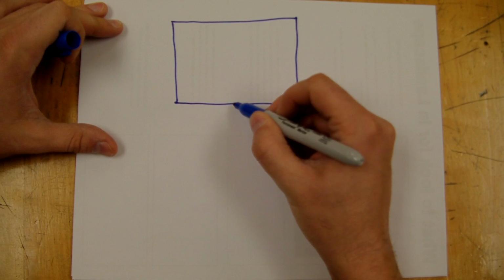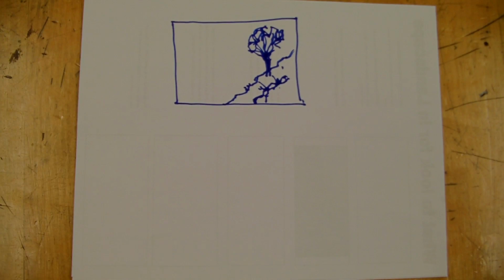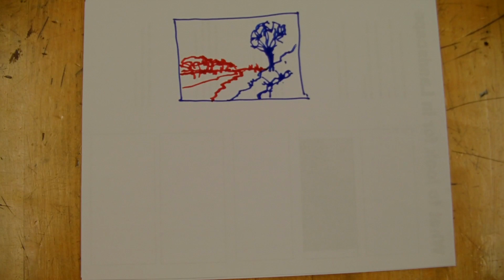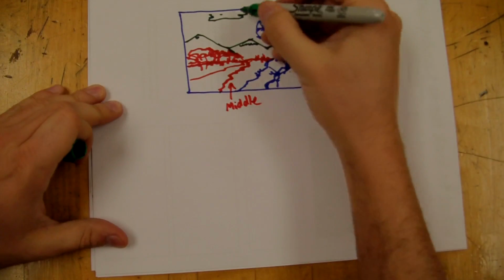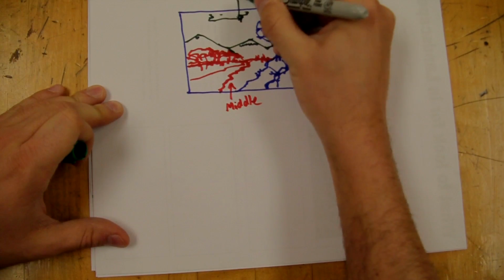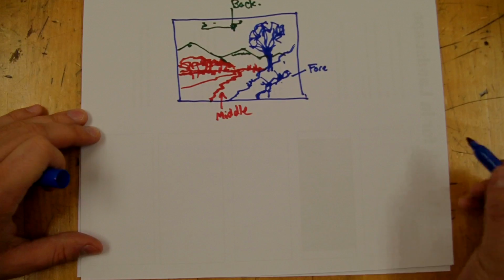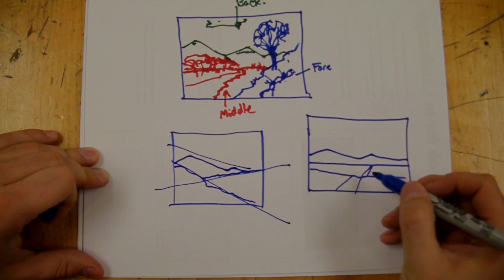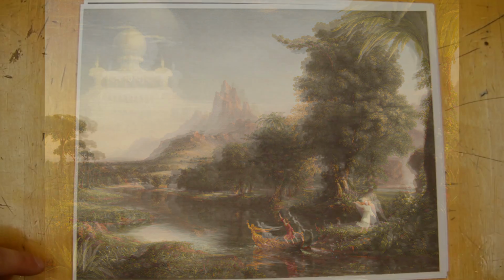Landscape Intro Video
This video is about Landscape Intro Video